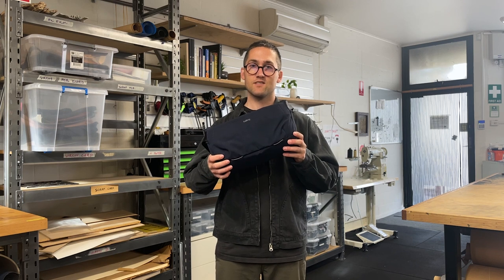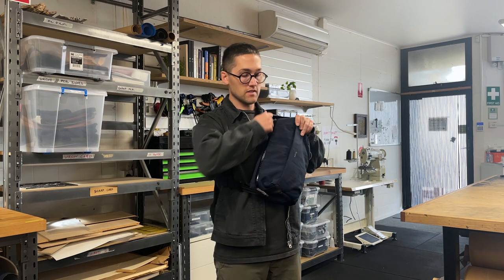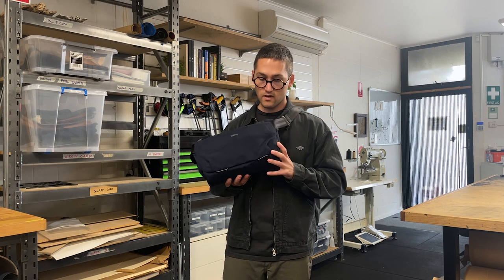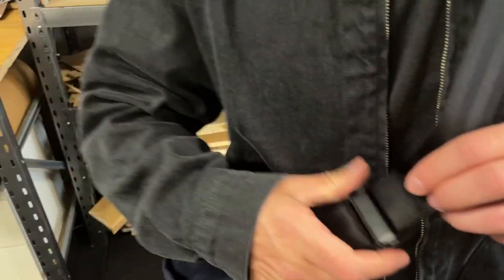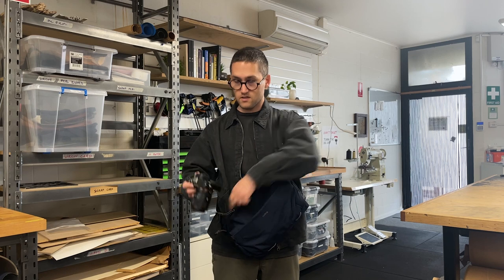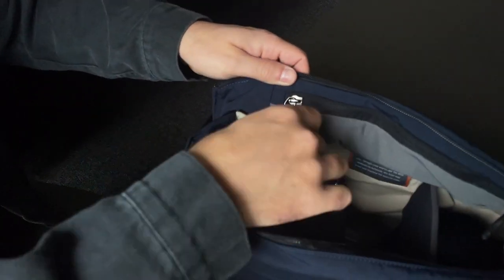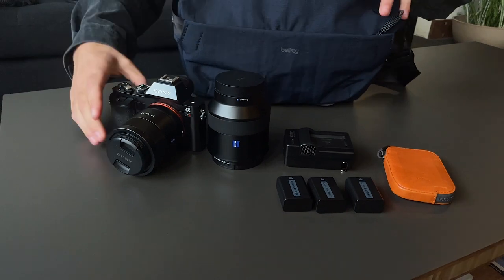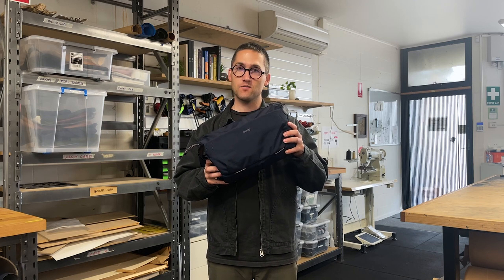Behind the Design: Venture Sling 10L Camera Edition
With its slim shape, versatility and easy one-handed access, this sling keeps you nimble on photoshoots and everyday adventures.